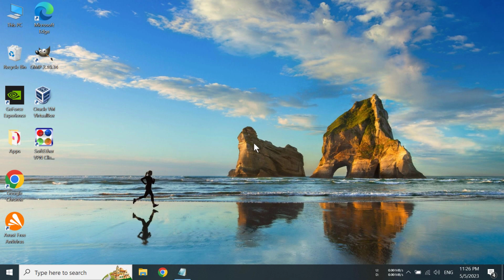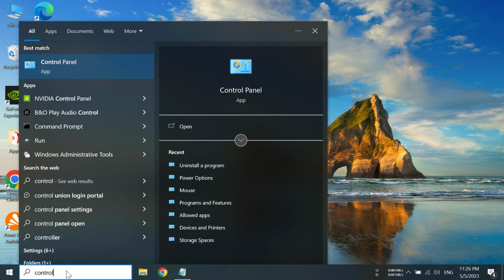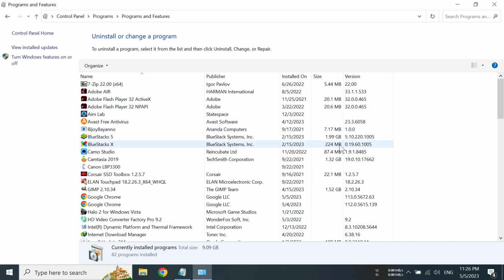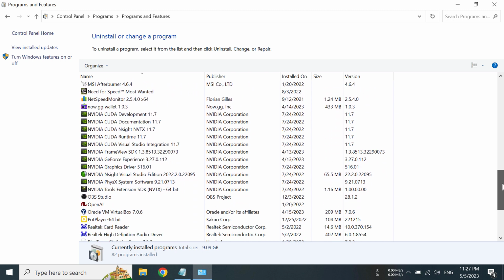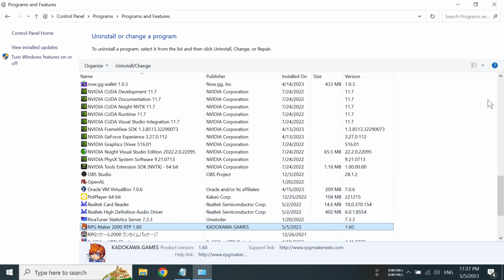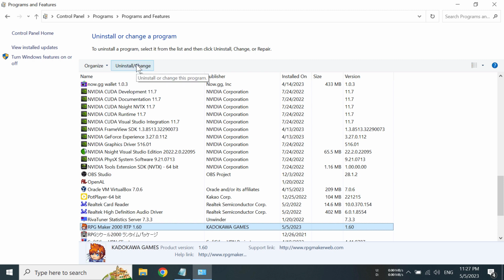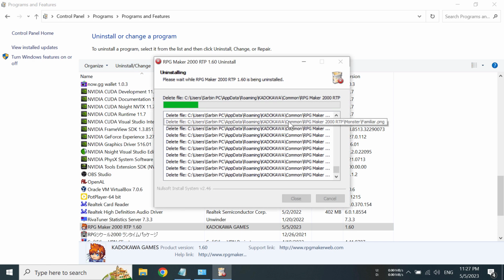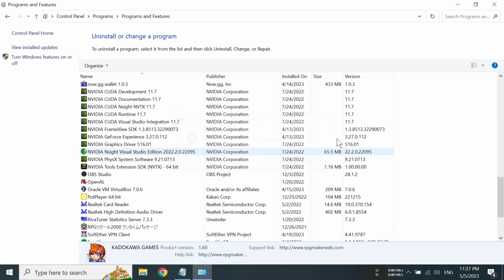How to Uninstall RPG Maker 2000 RTP on Windows 10 (Easy Method)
This video will help you uninstall RPG Maker 2000 RTP on Windows 10